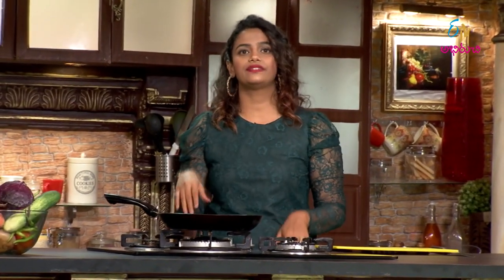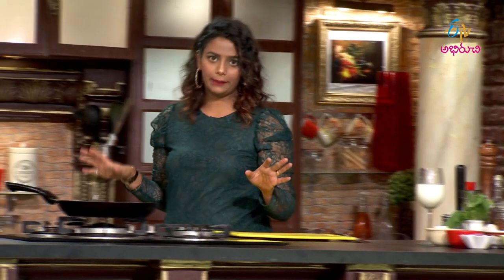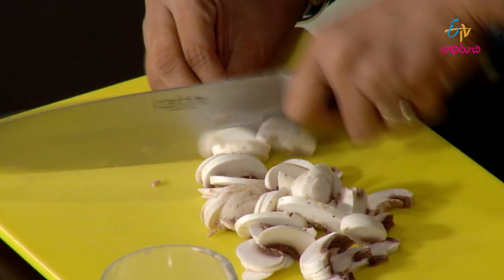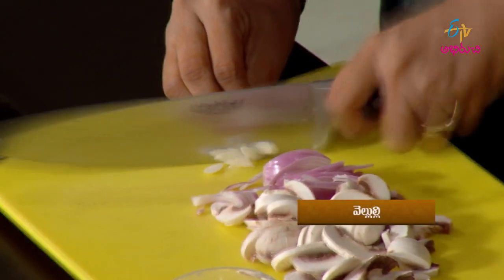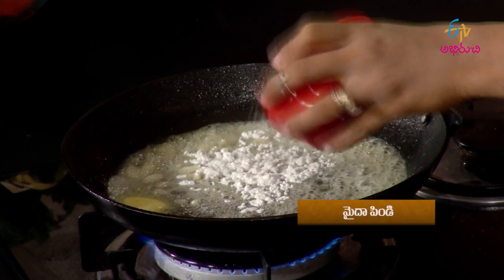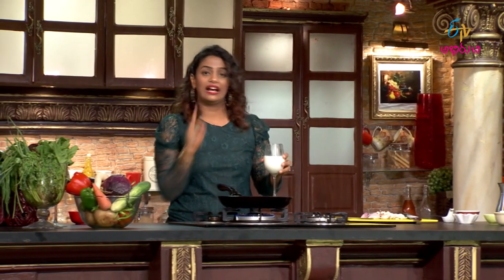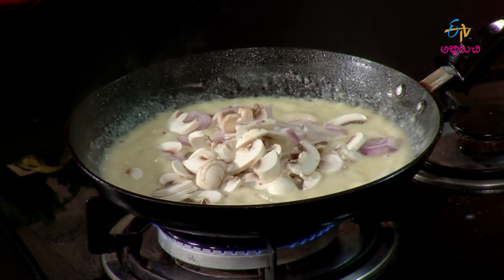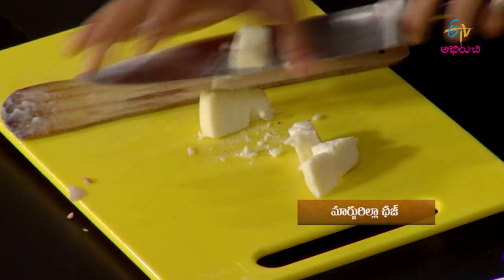Creamy Spinach And Cattage Cheese | Wow Emi Ruchi | 29th October 2020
CreamySpinachAndCattageCheese#TeluguRecipe

పాలక్ పన్నీర్ కూరని క్రీమ్ తో ఎప్పుడైనా ట్రై చేశారా?

Creamy Spinach & Cottage Cheese is a yummy dish prepared with milk, spinach, mozzarella cheese, mushrooms and other ingredients.